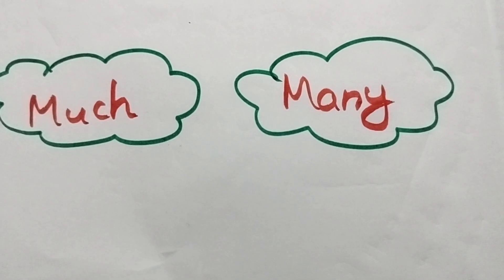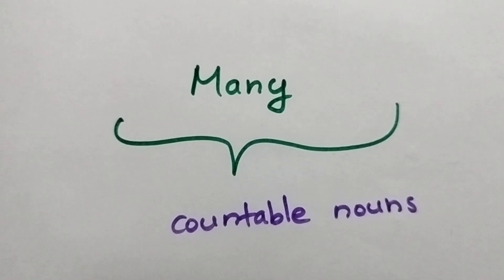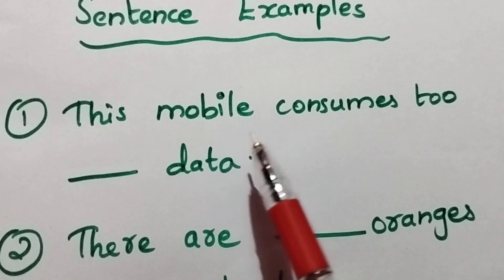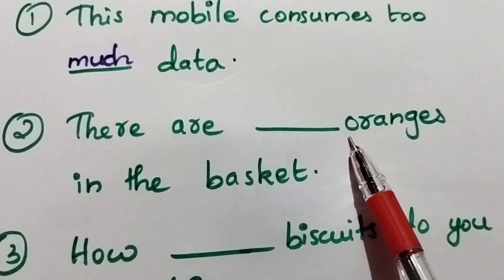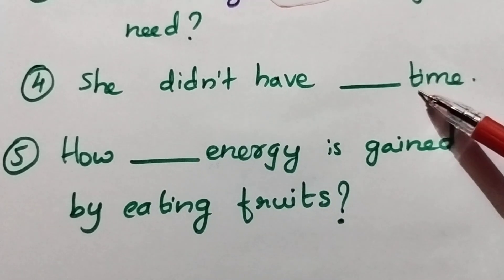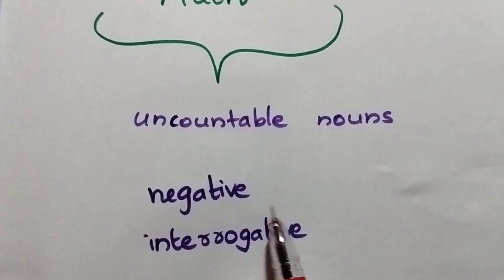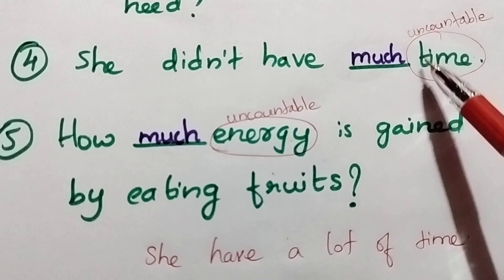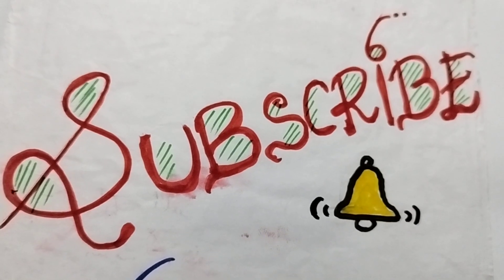much and many |Grammatical Importance in English|Learn simple grammar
This video describes about using 'much' and 'many' in English sentences so as to learn the deep grammatical importance of them in English.

I hope watching this video could develop your grammatical usage of 'much' and 'many' because of the sentence examples provided.